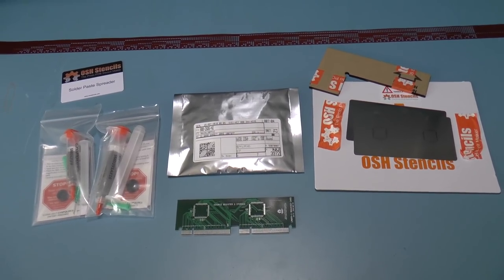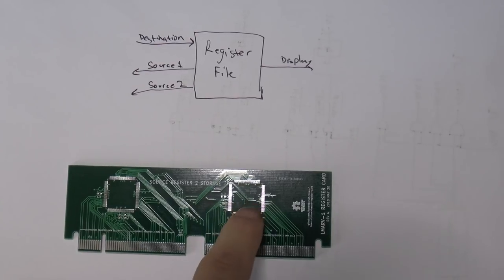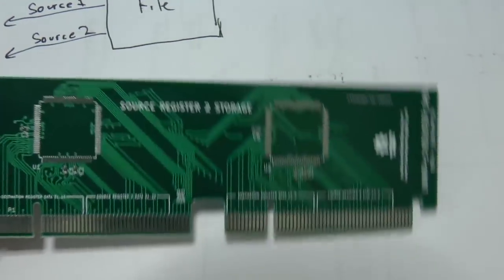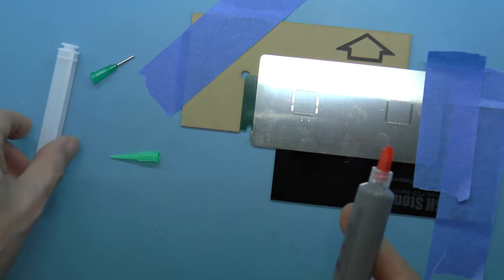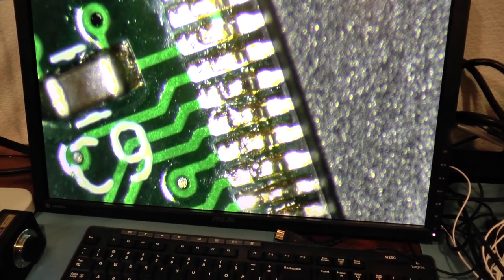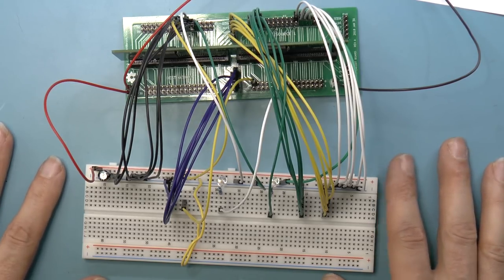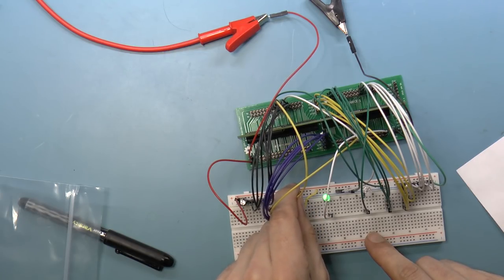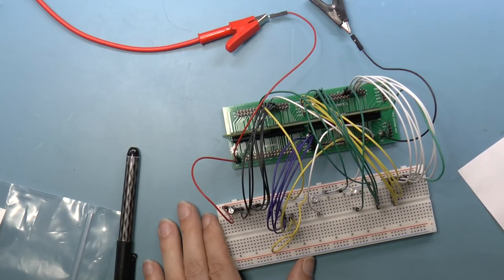LMARV-1 (Tangible RISC-V) Part 2: Redesigning and testing the register file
32 register cards were just too much! I redesign the register file into a single card and test it. Many things go wrong.